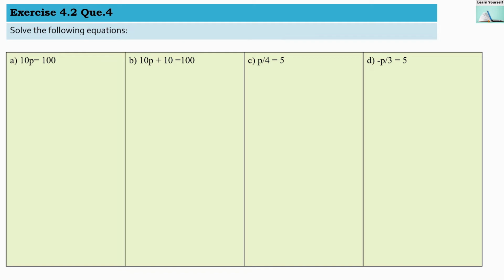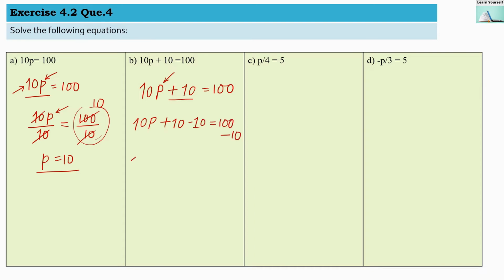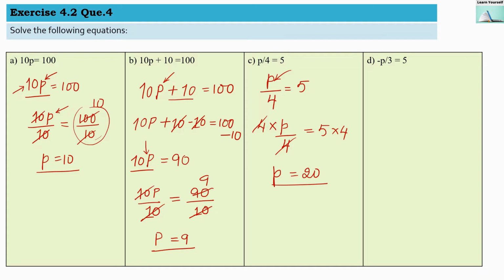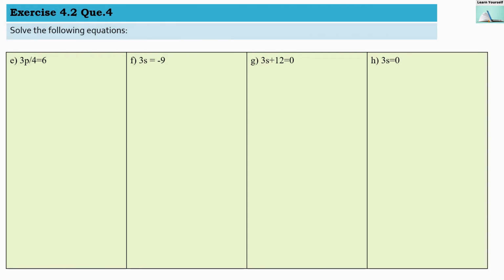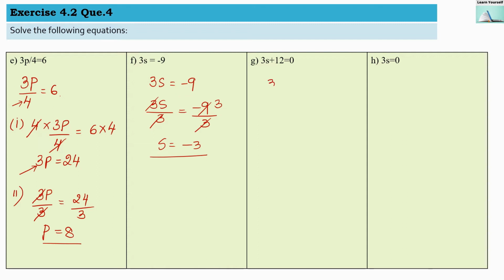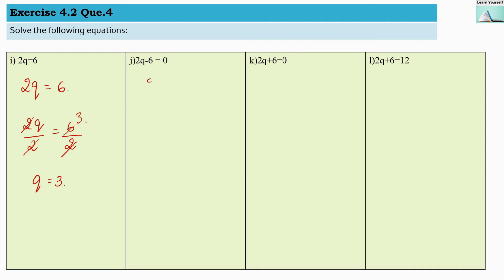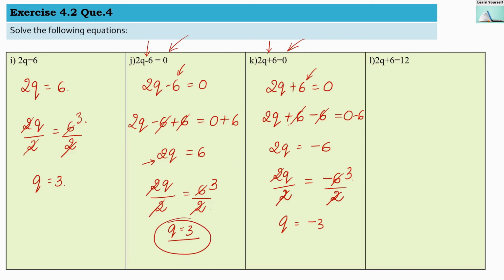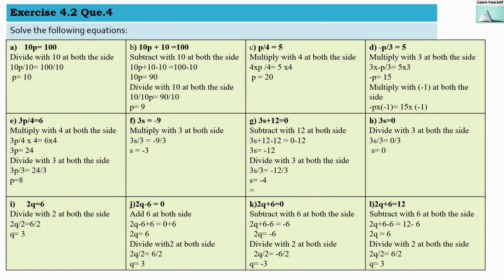Exe 4.2, Que no.4 || CBSE Std-7 Math Ch-4 || Simple equations|| NCERT Math